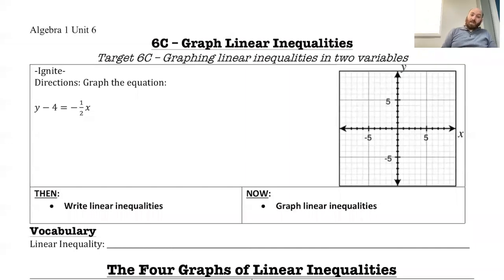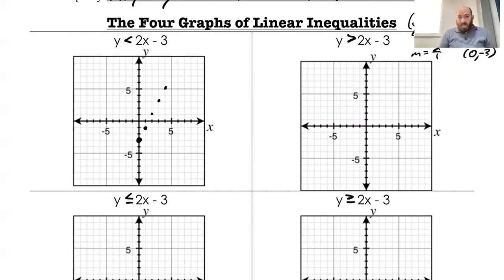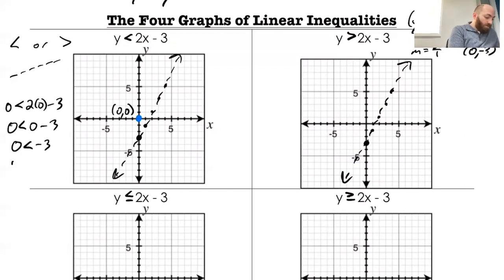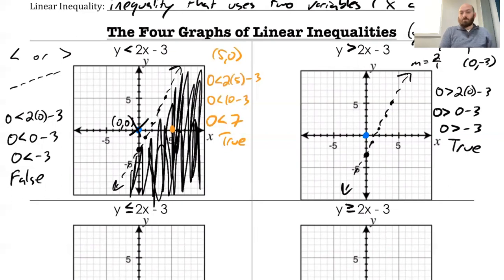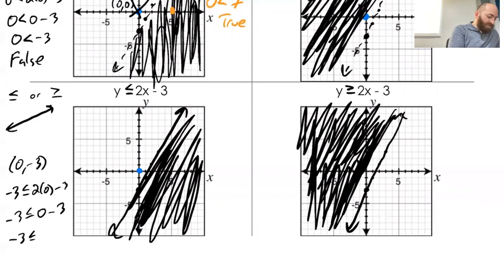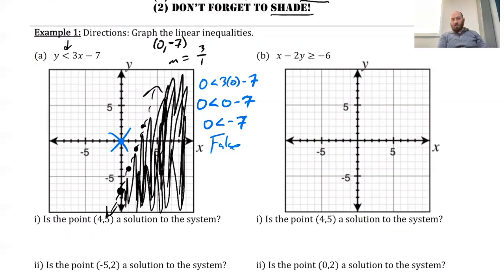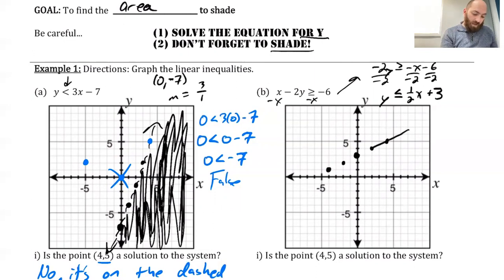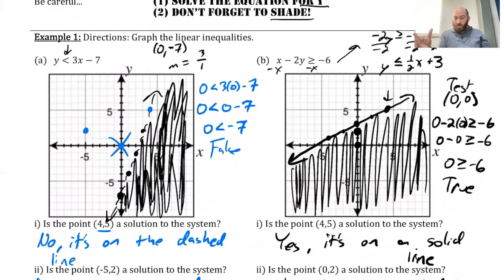6C Write and Graph Linear Inequalities